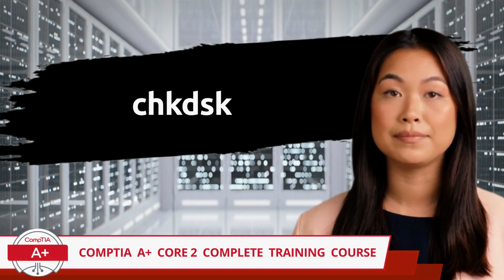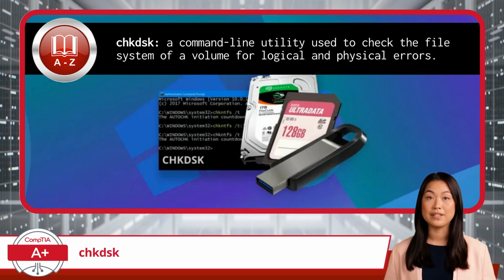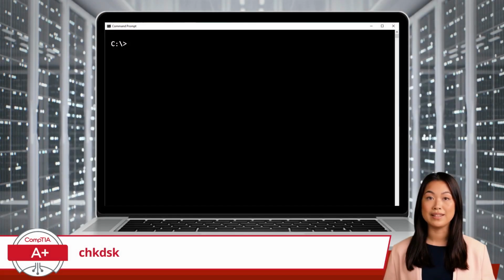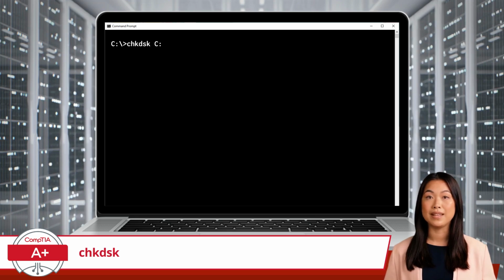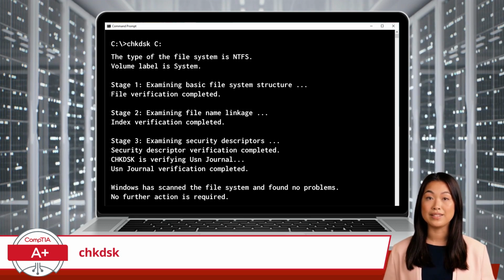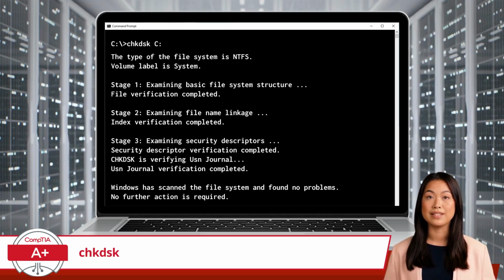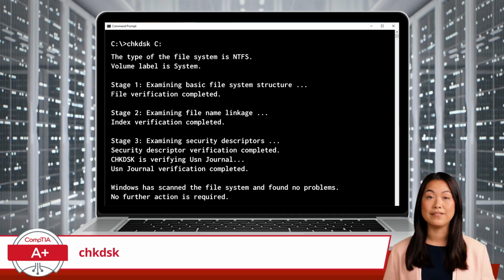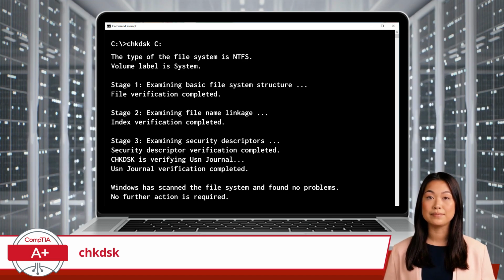CompTIA A+ Core 2 (220-1102) | chkdsk | Exam Objective 1.2 | Course Training Video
CompTIA A+ Core 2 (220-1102) | Exam Objective 1.2 | Given a scenario, use the appropriate Microsoft command-line tool - chkdsk